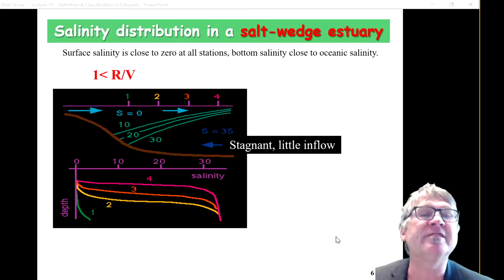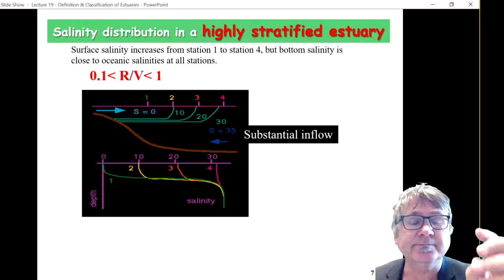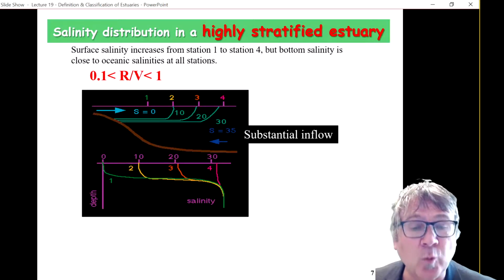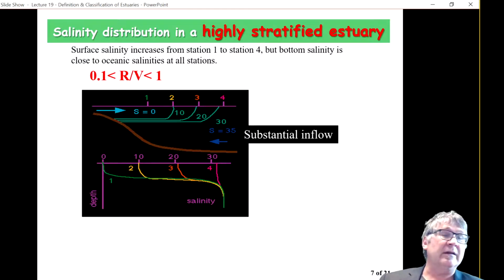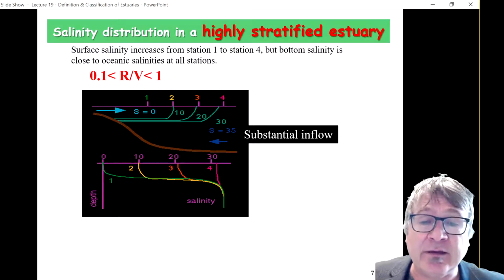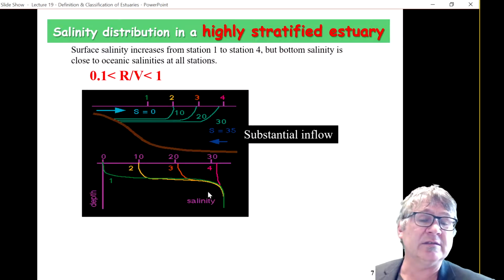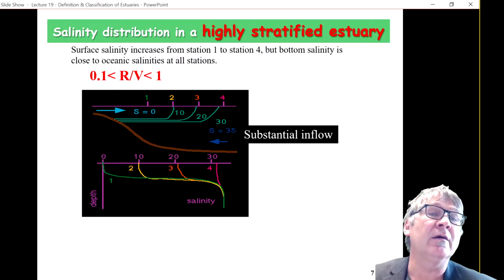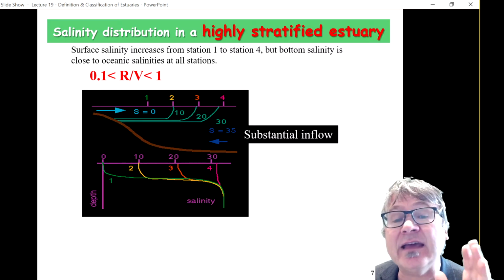Lecture 19 Slide 7